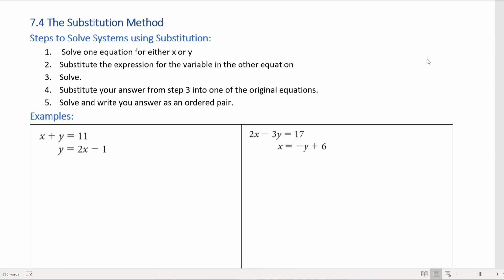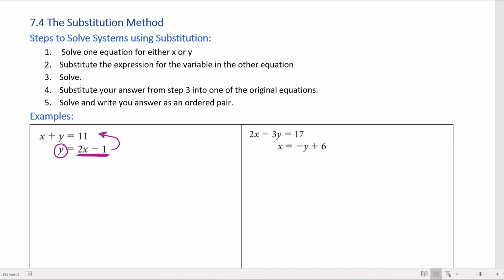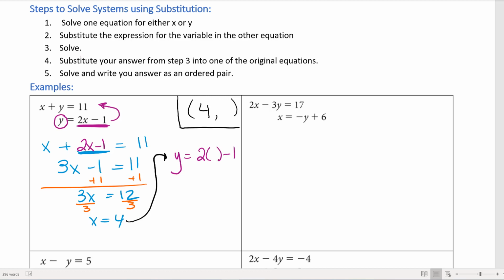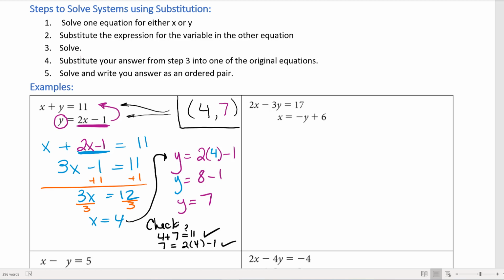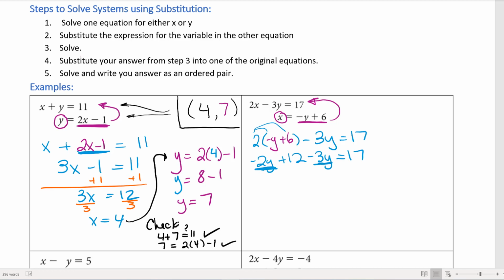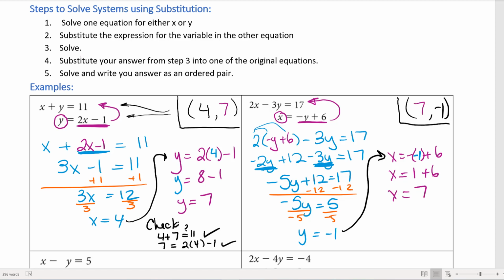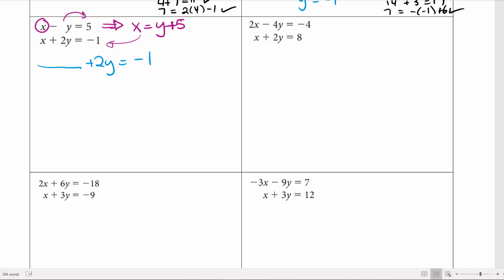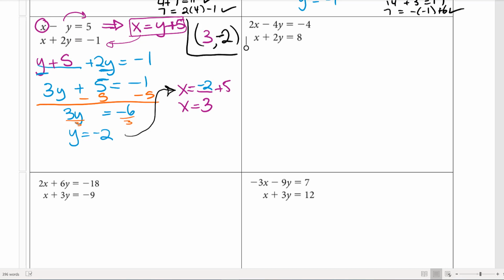0308 7.4 Part 1